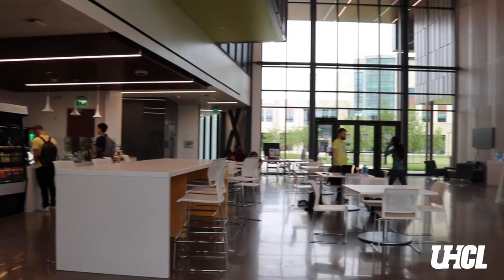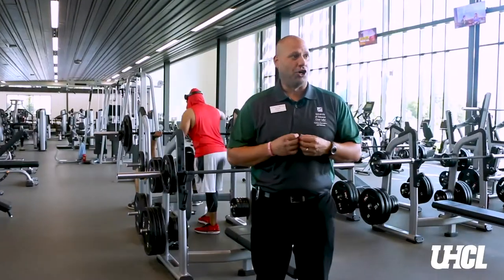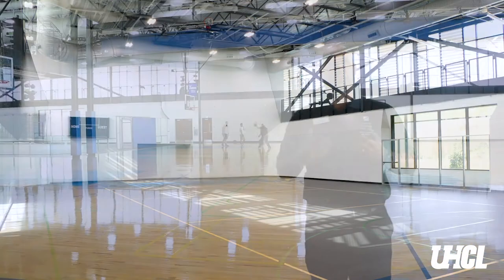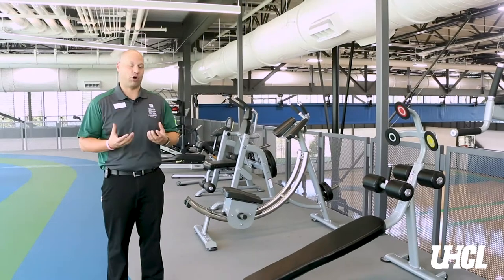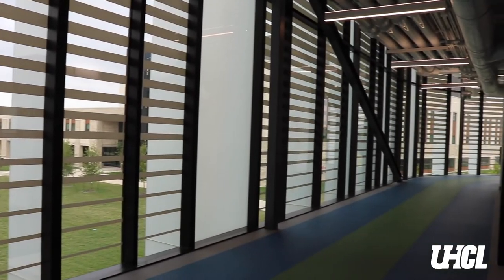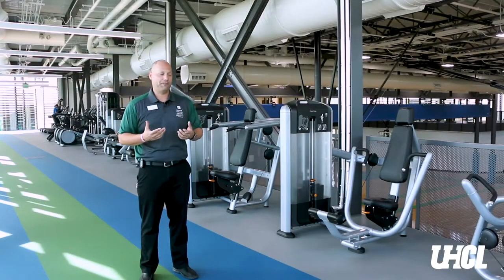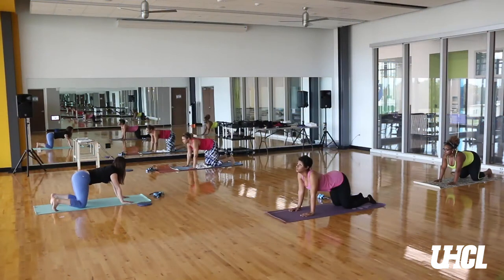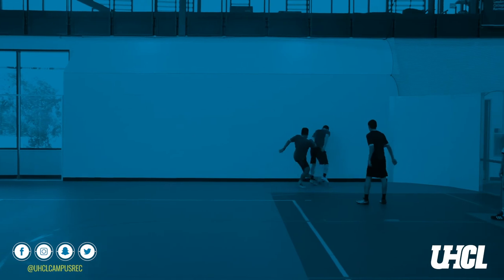UHCL Campus Rec Tour 2020